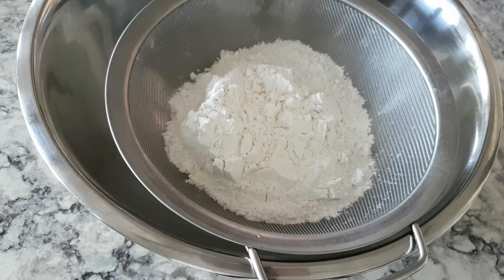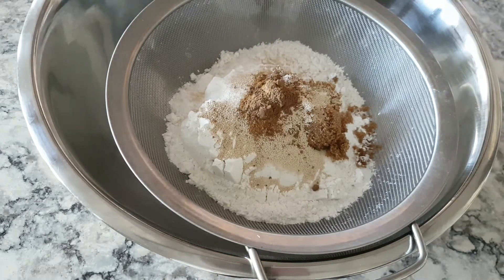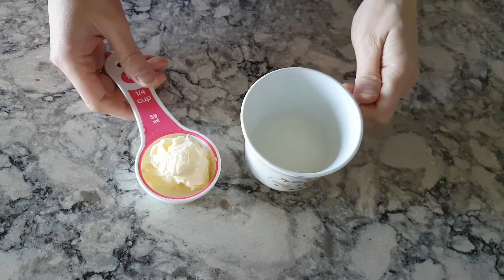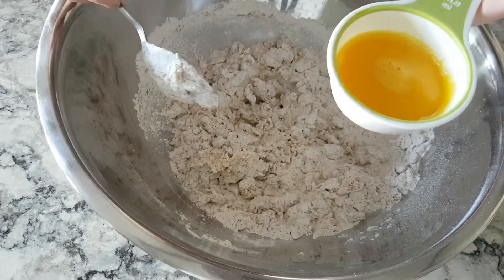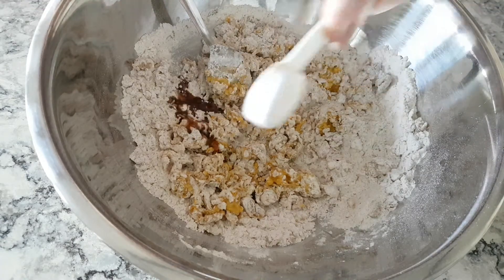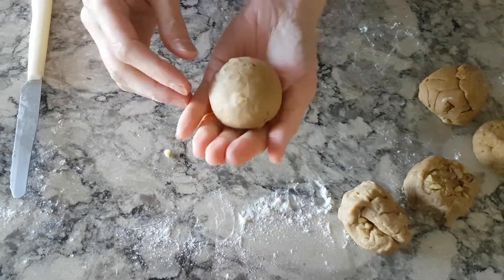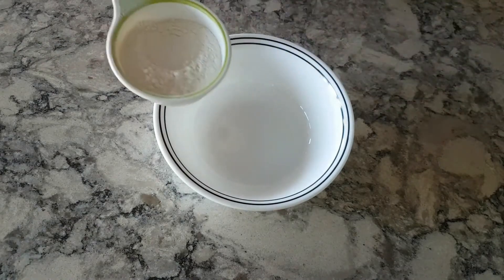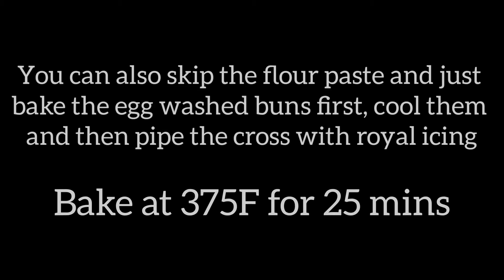One a penny, two a penny, Hot Cross Buns 🤗😋😋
Hot Cross buns: (Crusty version)
6 servings

Dry ingredients:
220g all purpose flour (about 1 and 3/4 cup)

** Using a kitchen scale to measure your flour by weight (220 grams) will give you more accurate results mainly because measurements can vary slightly by quality of flour, the way you scoop etc..

25g granulated sugar (2 tblsp)
25g light brown sugar (2 tblsp)
1/2 tsp salt
1-1/8 tsp instant yeast (1 tsp + half of 1/4th tsp)
1/2 tsp cinnamon powder
1/4 tsp all spice powder
1/8 tsp nutmeg powder (Half of 1/4th tsp)
3 tbsp UNSALTED butter
1/4 cup + 2 tblsp raisins or any dried fruit.
* I personally do not like raisins so I used chopped pecans instead *

Wet ingredients:
1/2 an egg (beaten)
1/4 cup buttermilk
** To make buttermilk (1/4 cup milk + 1/2 tbsp vinegar. Rest mixture for atleast 10 mins) **
1/4 cup warm whole milk
1-1/2 tblsp orange juice
1/2 tbsp vanilla extract
* If you don't have buttermilk, you can make some by adding 2 tblsp vinegar or lemon juice to every 1 cup of milk and let it rest for 1/2 hour.

* BAKE AT 375F (190C) FOR 25 MINUTES

Musician: @iksonmusic

Musician: @iksonmusic